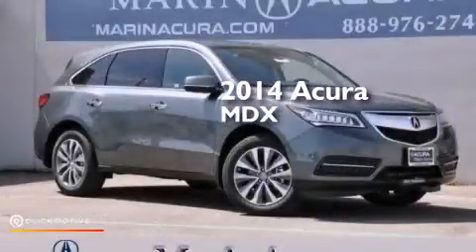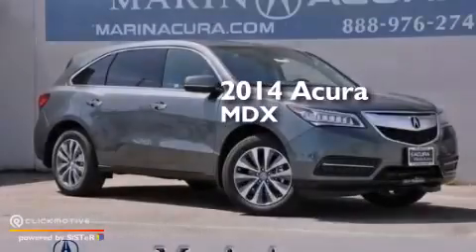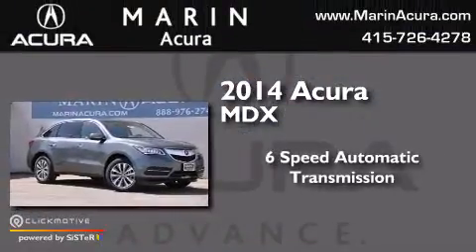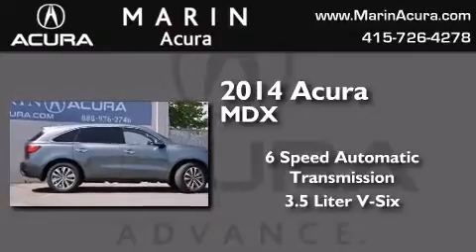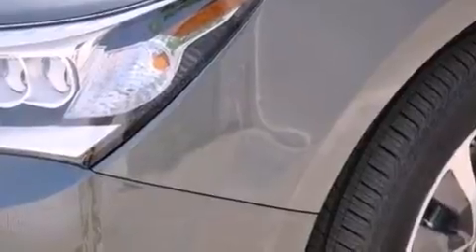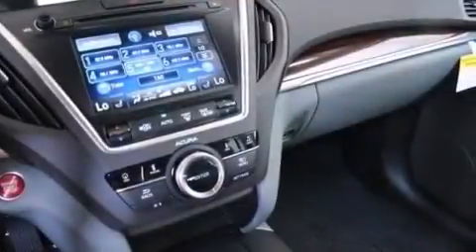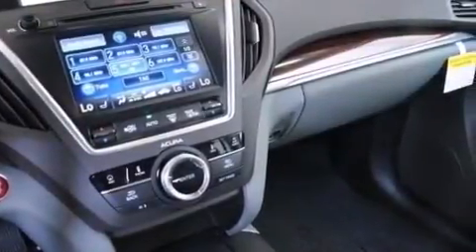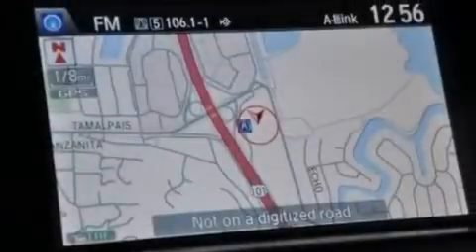2014 Acura MDX Corte Madera CA 94925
We have been honored to serve the Corte Madera CA area , we promise that your experience at our dealership will exceed your expectations ! Year : 2014 Make : Acura Model : MDX Engine : Premium Unleaded V-6 3.5 L/212 Trans . : Automatic Miles : 2 Interior : EUCALYPTUS Marin Acura 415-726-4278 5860 Paradise Dr Corte Madera , CA 94925